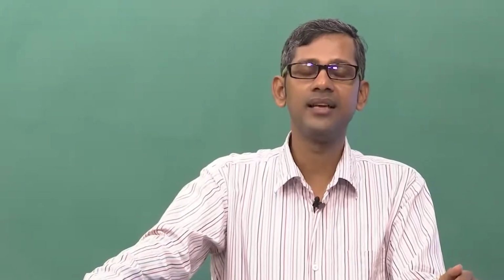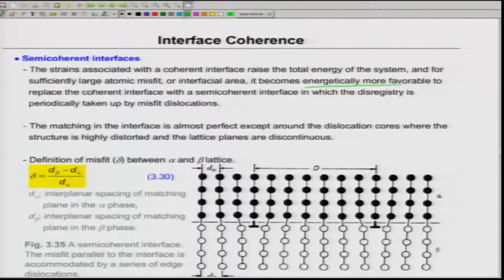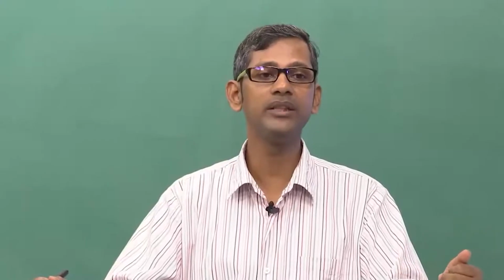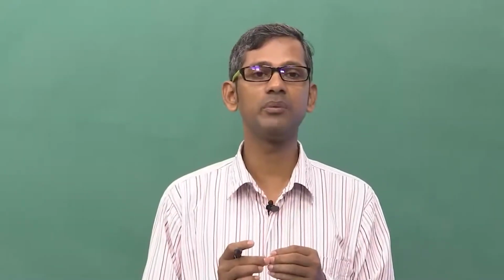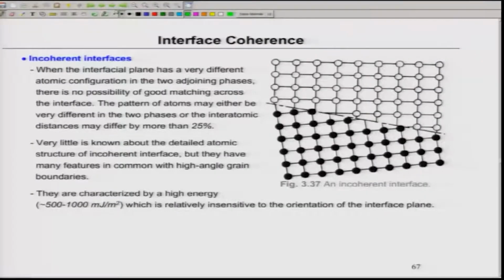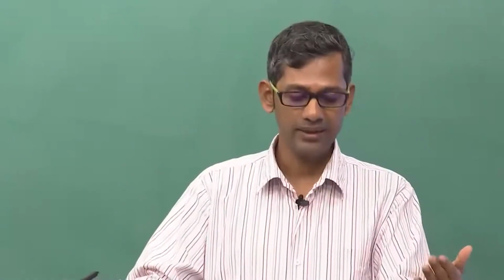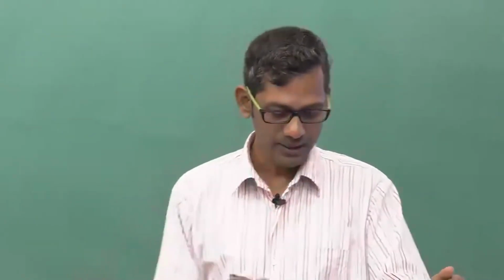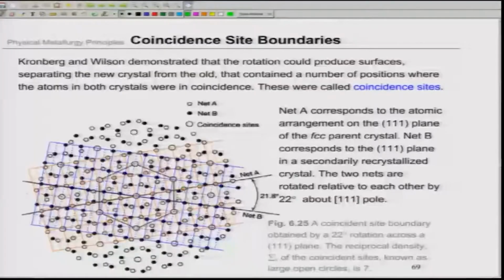Lecture 20 :- Phase Transformation in Materials